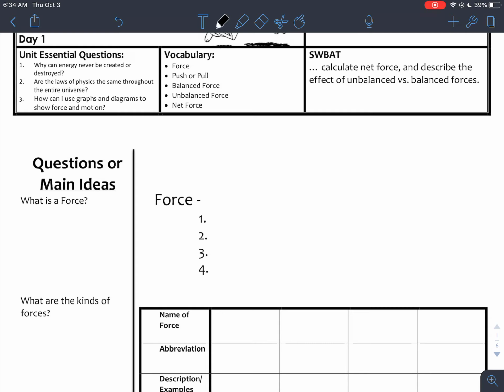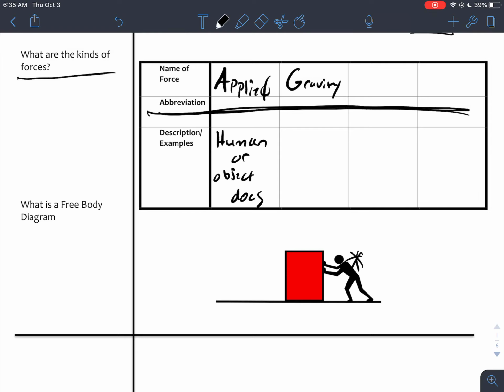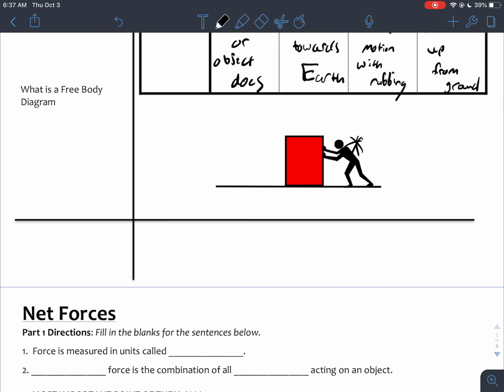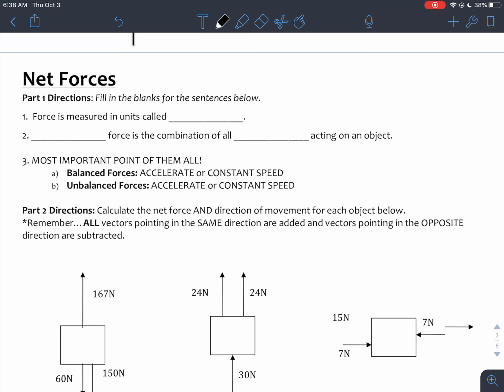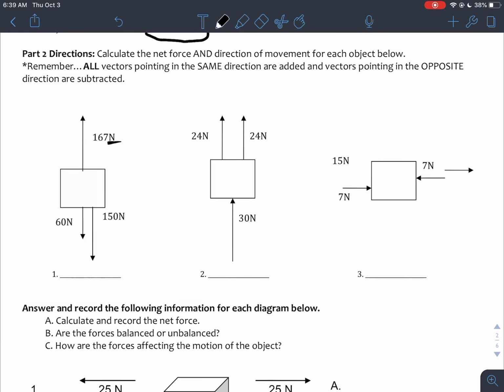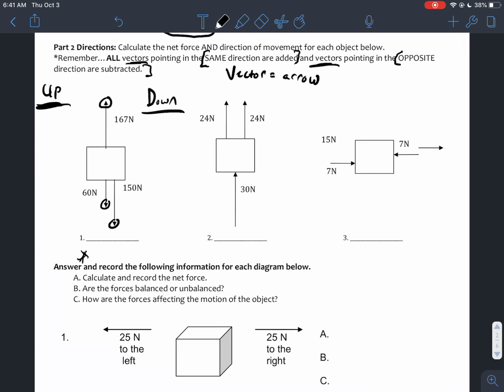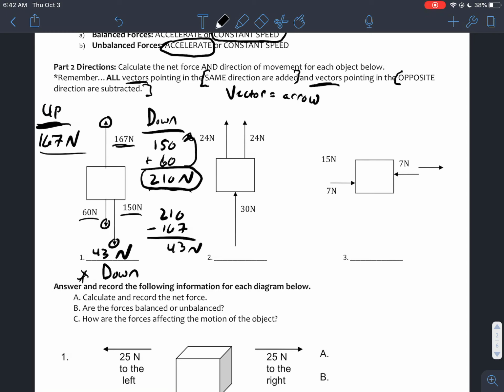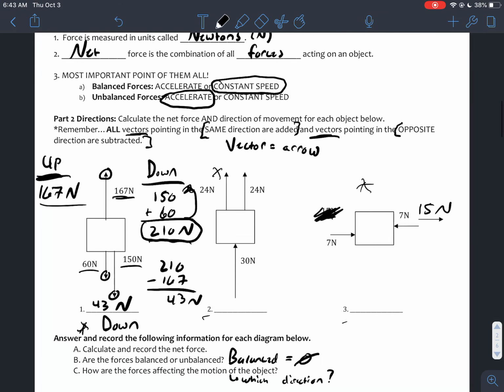8.6A - Unbalanced Forces